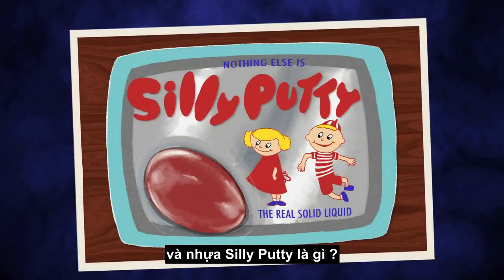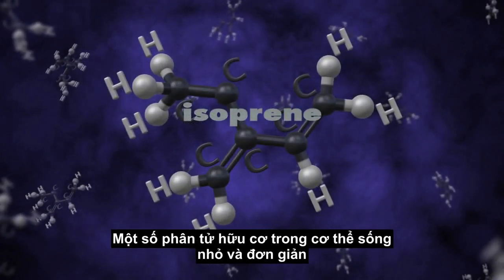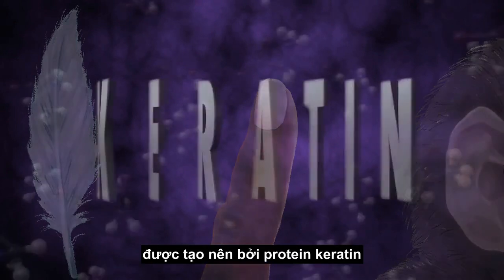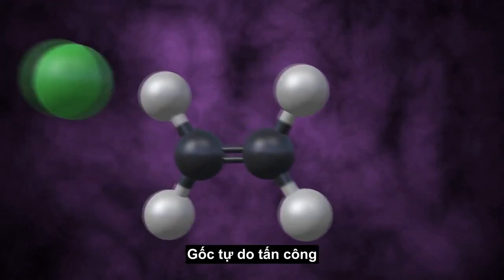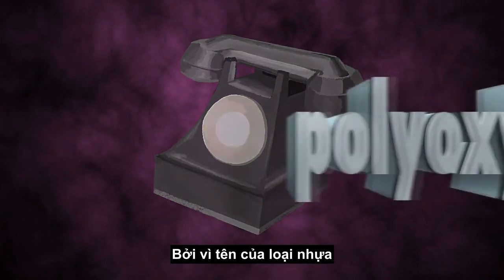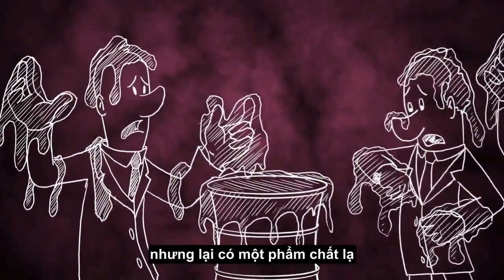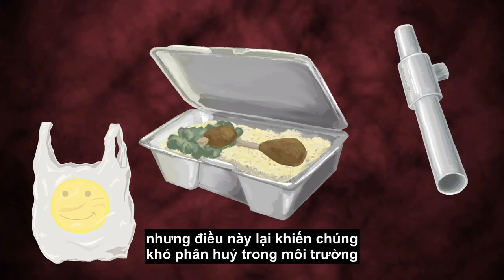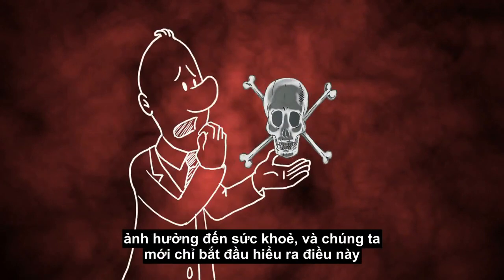Những điều thú vị về Polyme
Những điều thú vị về Polyme. Video clip này sẽ cung cấp thông tin chi tiết về chất liệu Polyme để giúp các bạn hiểu rõ hơn.
Bên mình có cung cấp các sản phẩm, dịch vụ thuộc nhiều lĩnh vực.

© Làm giấy phép lao động, Thẻ tạm trú, Hộ chiếu, Visa,… Link tham khảo:
© Xử lý mái nhà bê tông, mái tôn, mái ngói bị thấm dột, hư hỏng. Link tham khảo:

Nguồn: Video clip Những điều thú vị về chất liệu Polyme.